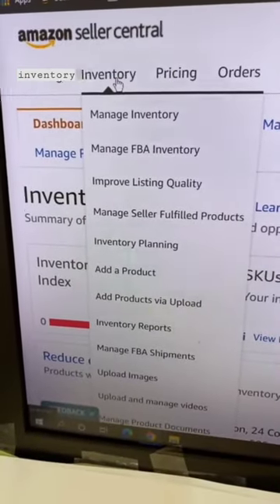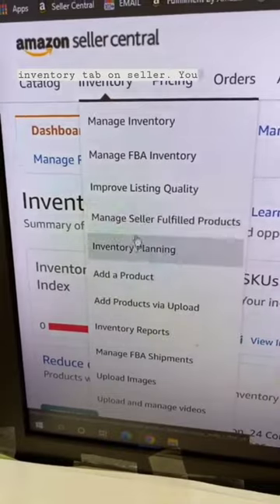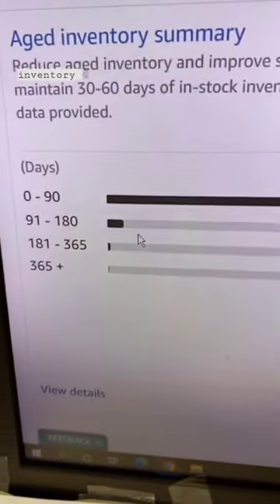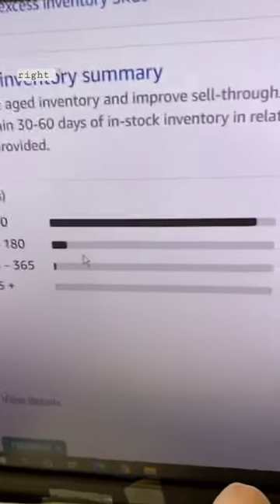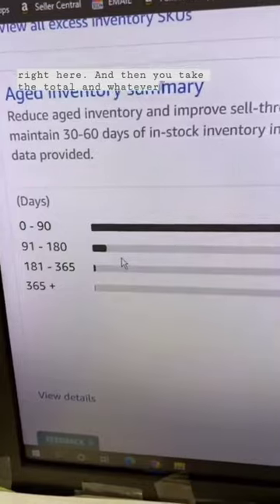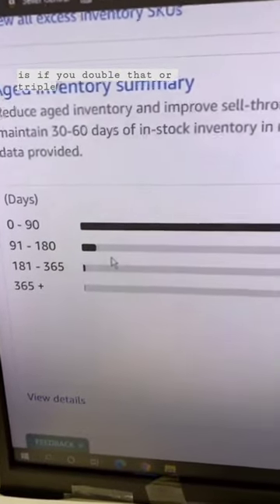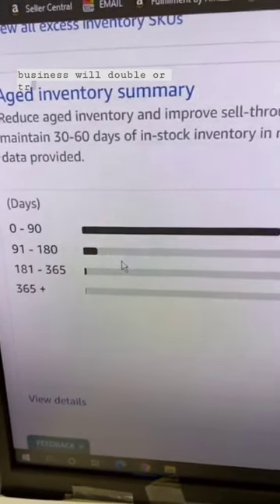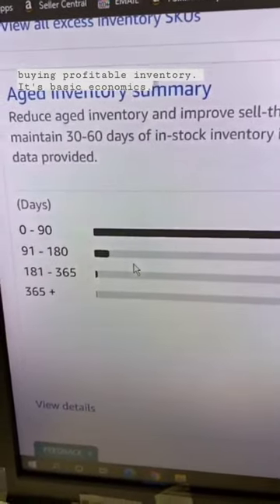The Quickest and most efficient way to grow your business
This works if you have access to more inventory. You also need the buying system that allows you to place consistent profitable orders and an efficient production system to get the items ordered and out the door. Without that first, you're just spinning your wheels 🙅‍♂️

Give it a try. Let us know how it goes 🌞

Stay Grateful & Stay Lit 🔥